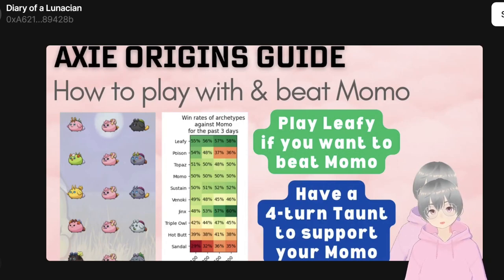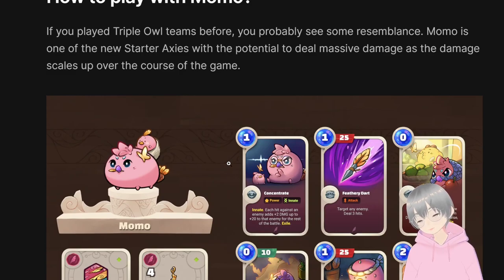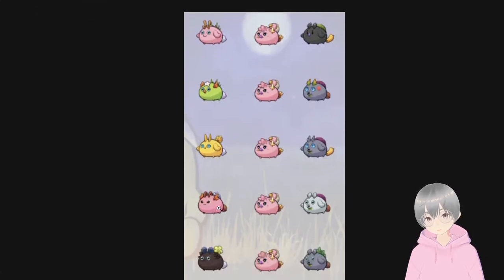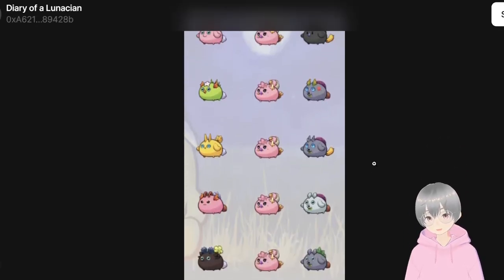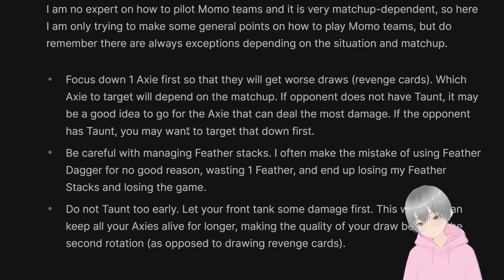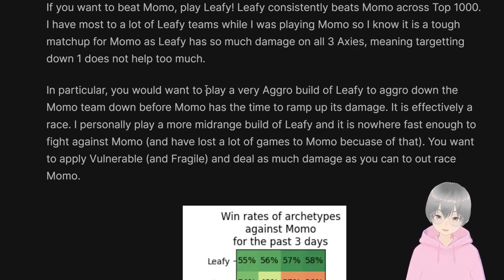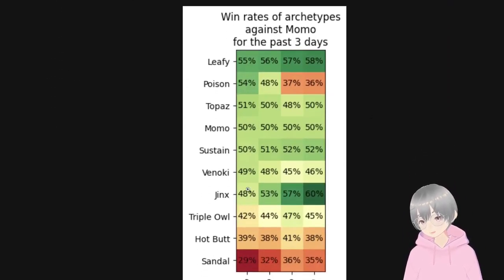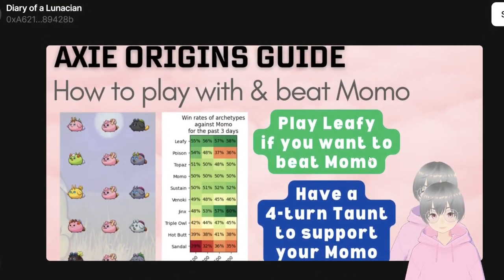How to Beat Momo & Play with Momo in Axie Infinity: Origins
If you play Origins these days, I am sure you have faced Momo in the Arena. Watch and find out how to beat Momo and how to play with Momo in the Arena of Axie Infinity: Origins!